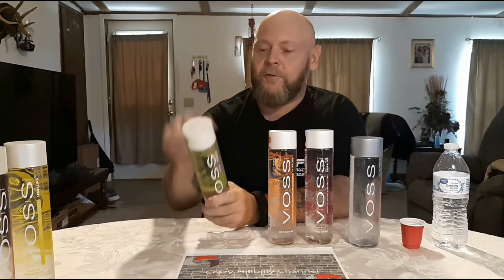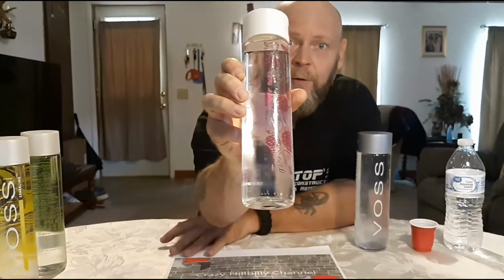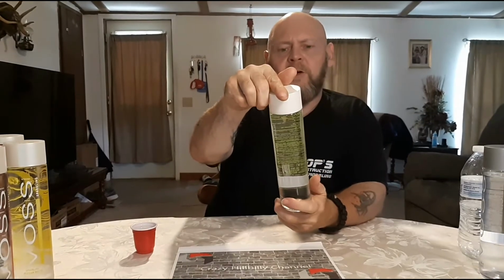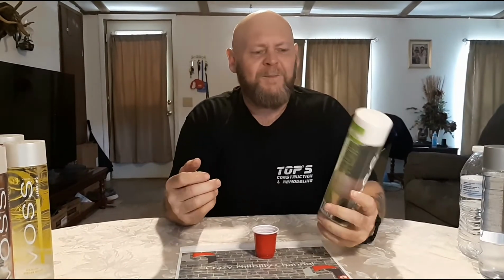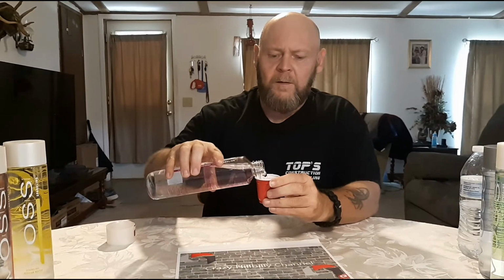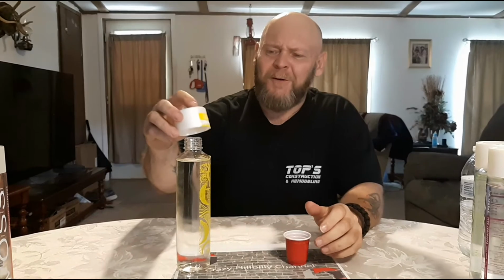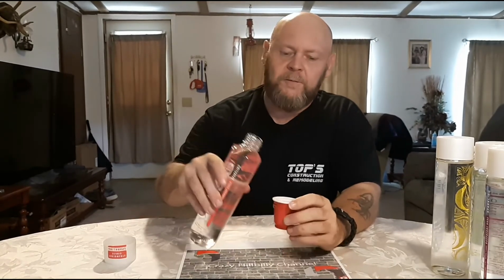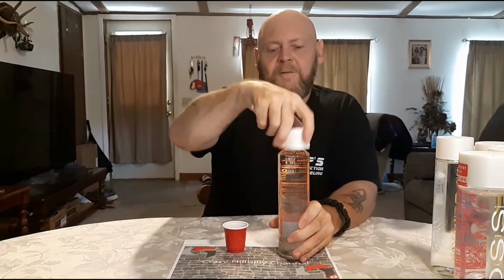Taste Testing Voss Water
Today's video at Crazy Hillbilly Channel we bought some Voss water to try. Watch to see what happens and what our opinion is on the water.